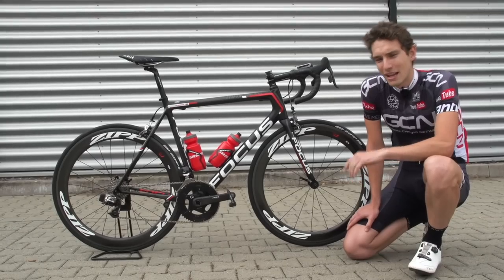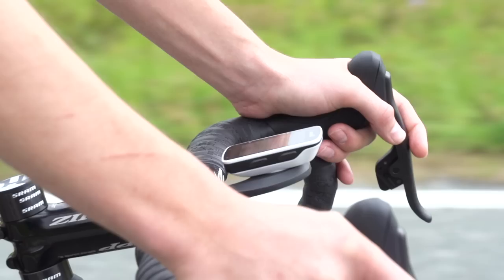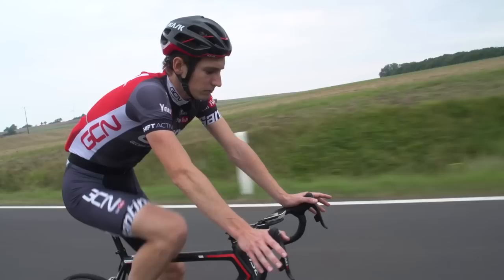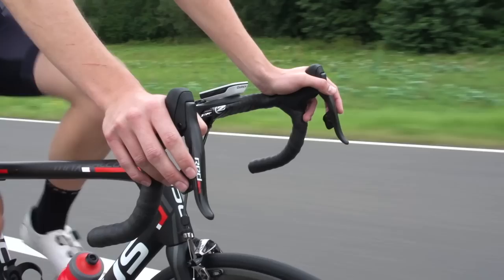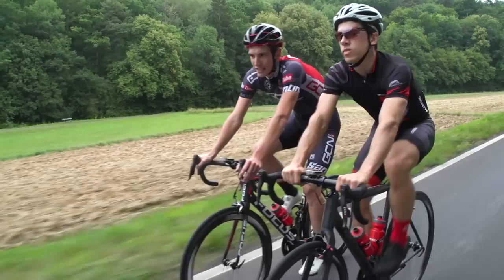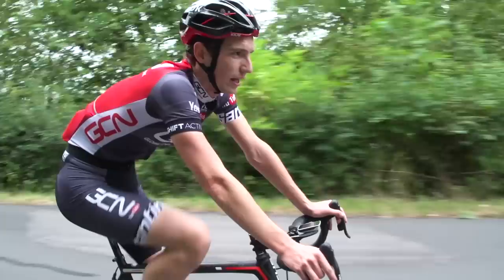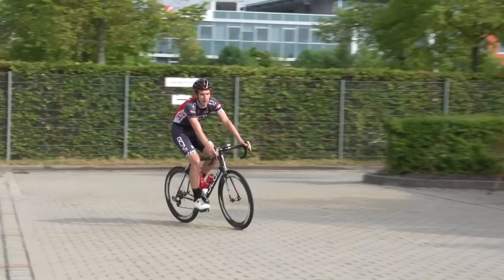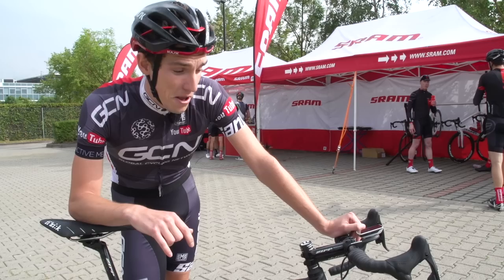NEW SRAM Red eTap Wireless Groupset – GCN's First Ride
You've seen GCN's first look at the new, wireless SRAM Red eTap groupset, but how does it actually perform on the road?

In this video, Si heads out with a group of journalists to put it to the test. With a unique new system for changing gears, SRAM Red eTap looked very intriguing when we recently got a first look.  Well now we've been able to try it out on the open road. Find out in this video what Si, and pro rider Loren Rowney think about the groupset, as they take a ride around the beautiful roads of Schweinfurt, Germany.

We talk lever ergonomics, shifting performance and try out key shifts like when sprinting or dropping from the big ring when climbing.

For a more detailed look at the tech behind this, make sure you check out or first look video